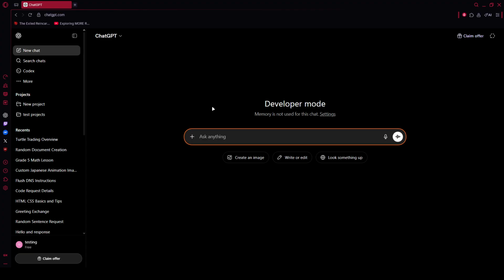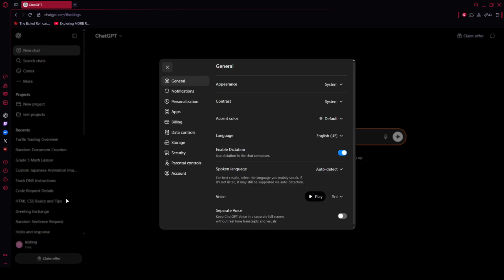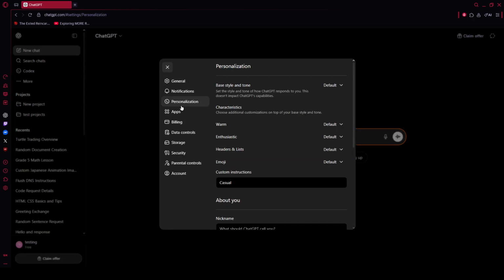How To Give Instructions To ChatGPT [2026 Full Guide]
In today's video we cover How To Give Instructions To ChatGPT [2026 Full Guide]